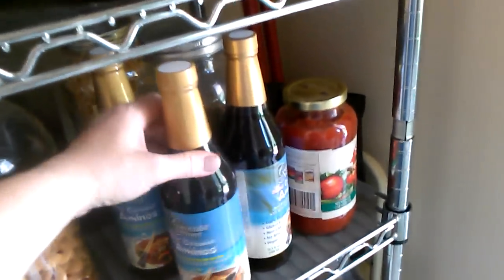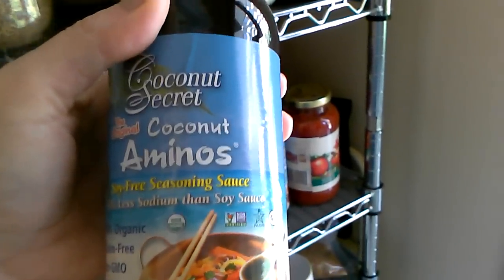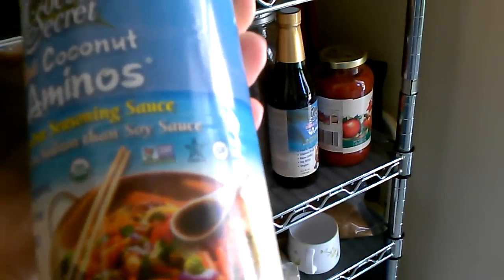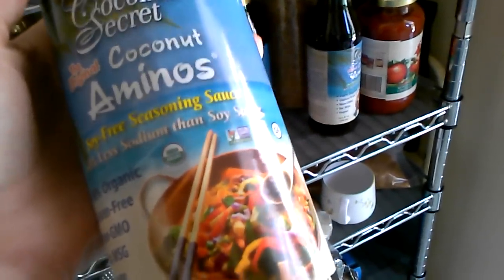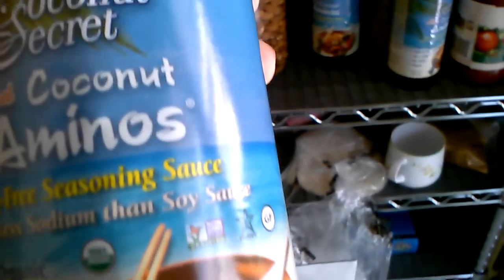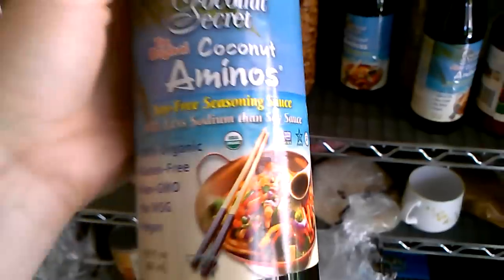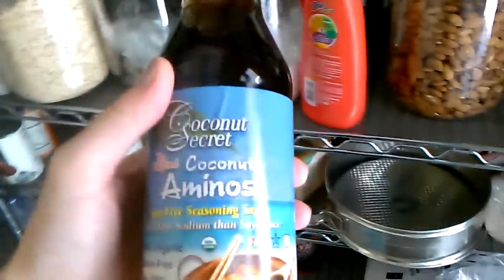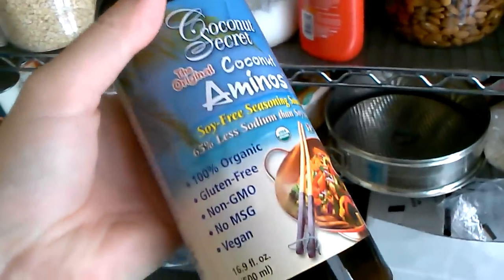Soy Free and Grain Free Soy Sauce?